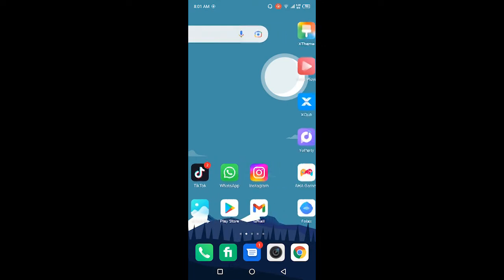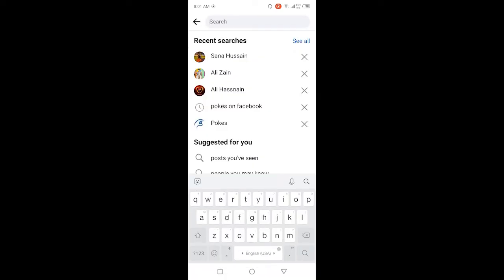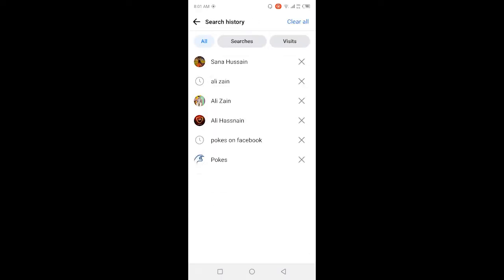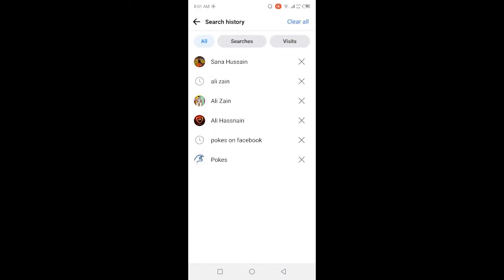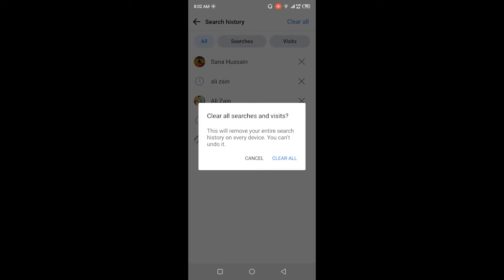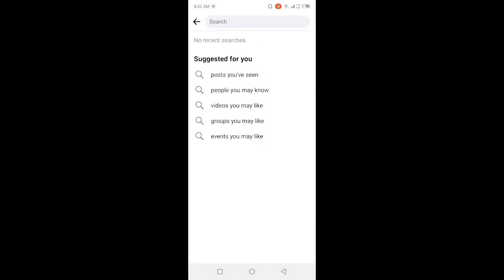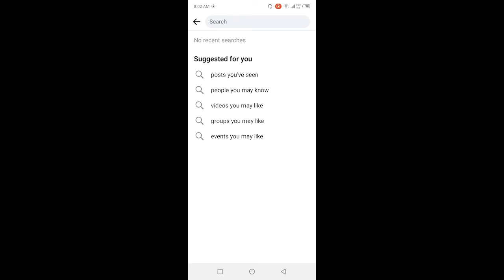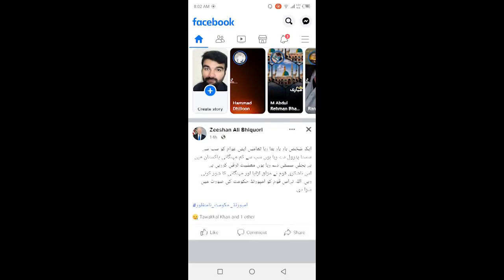How to delete Facebook search history | 2022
How to delete Facebook search history